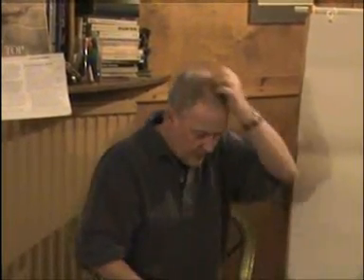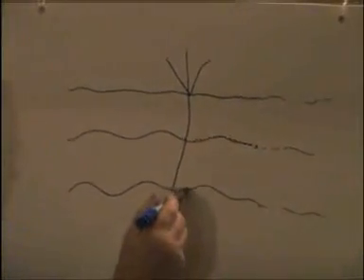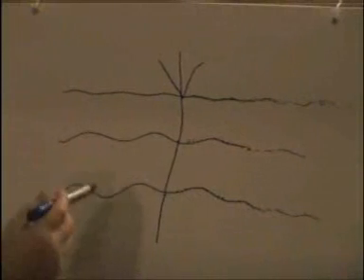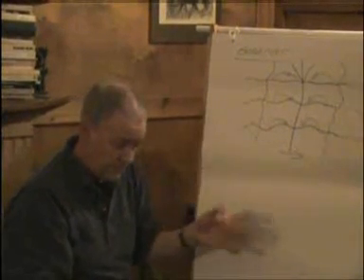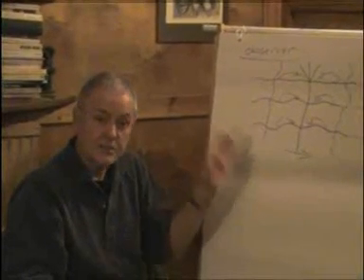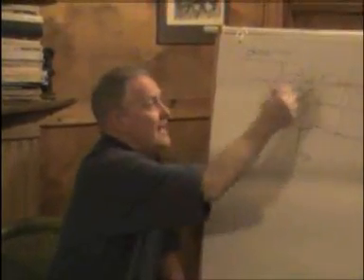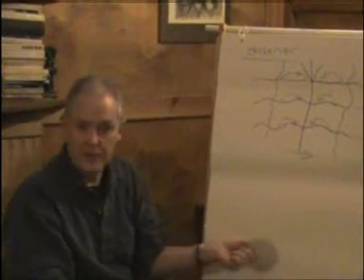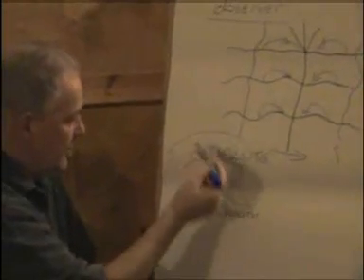Alan Roberts - An Experiment With Time (Part 5)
Fifth part of talk by Dr Alan Roberts on Dunne's, 'An Experiment With Time.